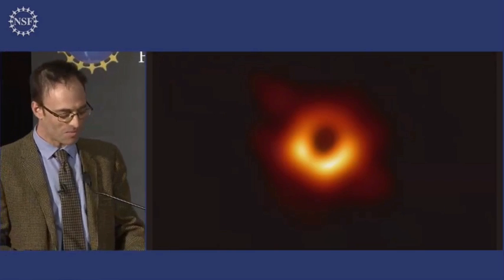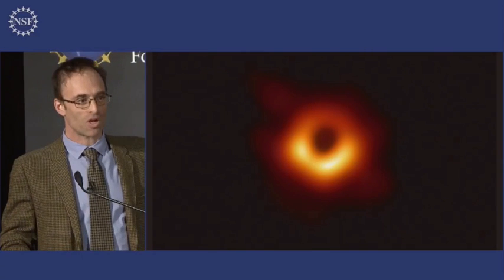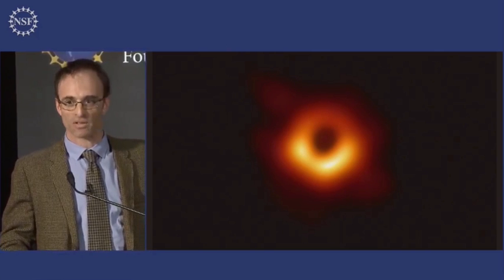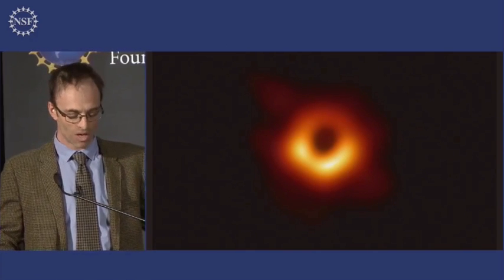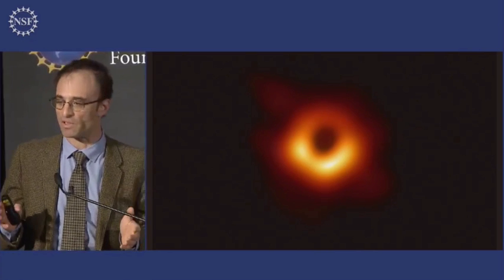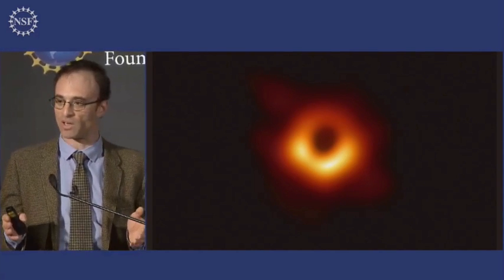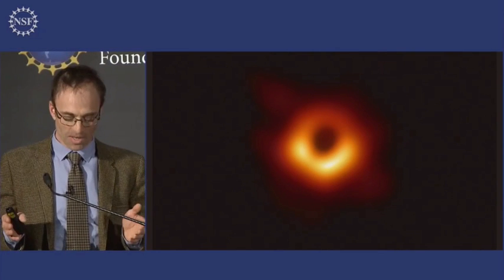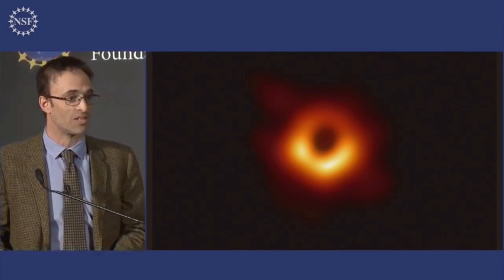First-Ever Black Hole Image Released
The Event Horizon Telescope captured an image of the black hole at the center of the Messier 87 galaxy. -- Full Story on Space.com

Credit: NSF